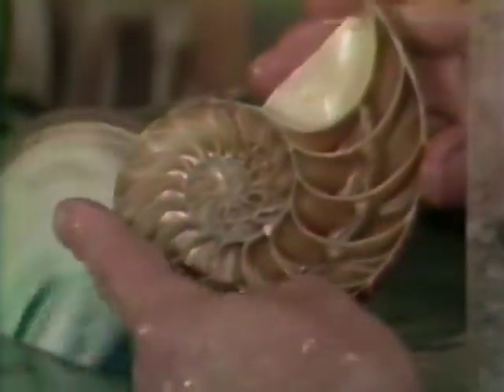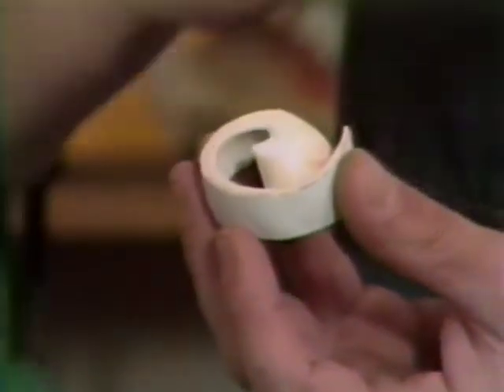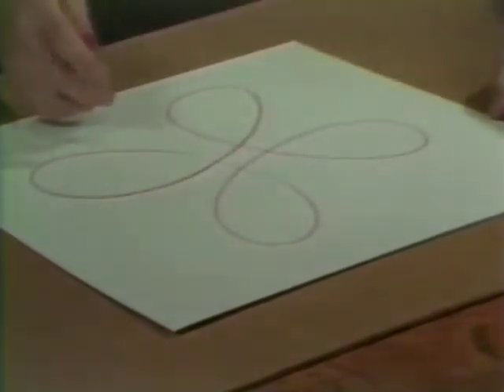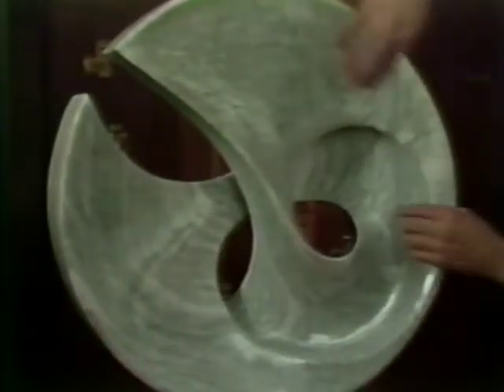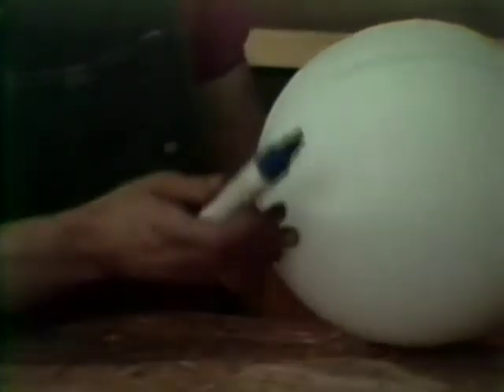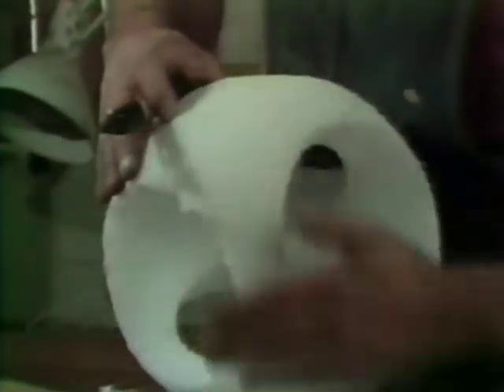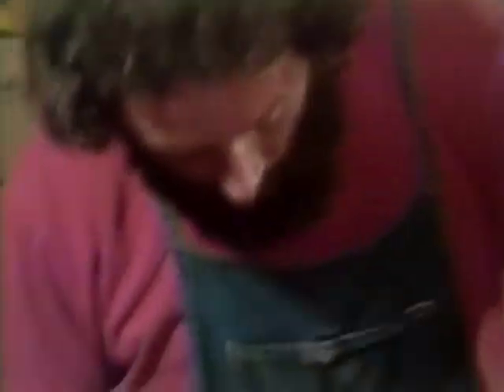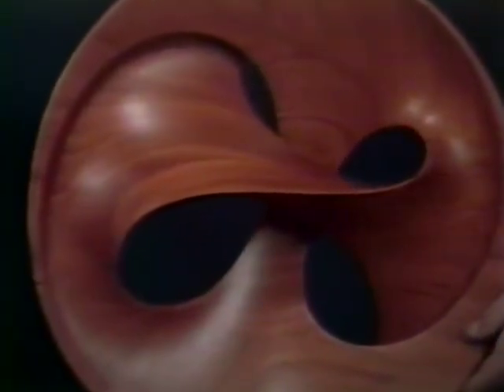David Chamberlain: A Search For Perfection (1982)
Produced for Pucker/Safrai Gallery by Henry & Marilyn Felt, FIS/RCI productions